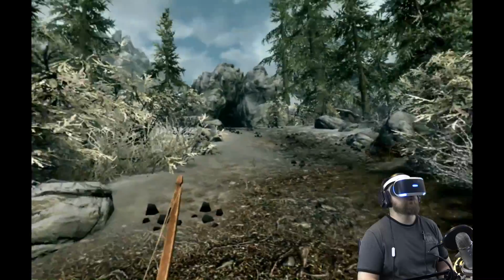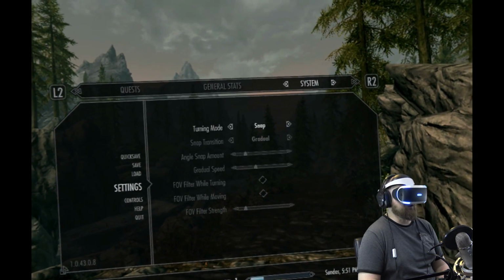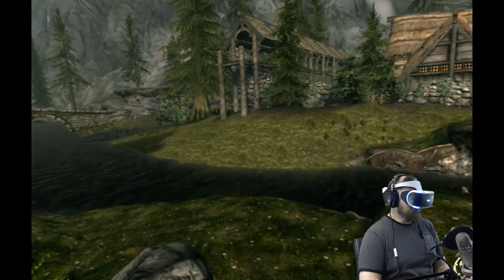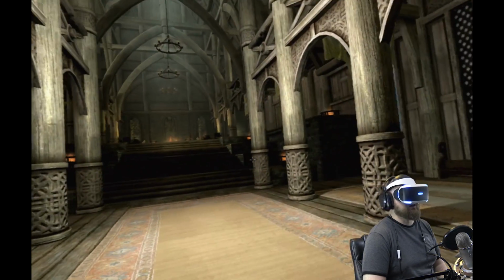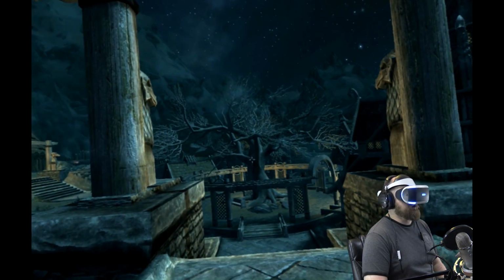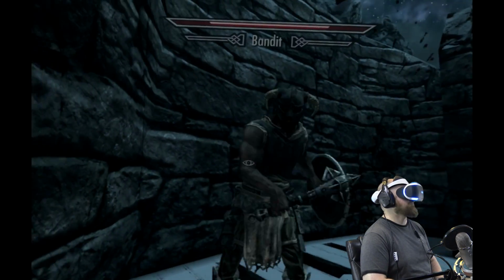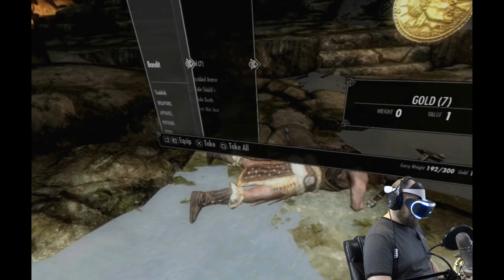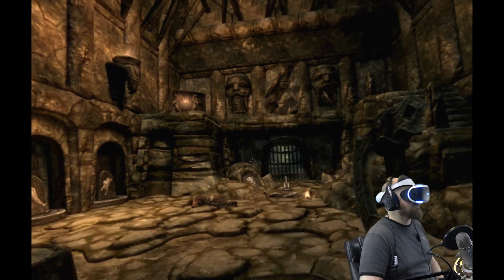SKYRIM HAS NEVER FELT THIS REAL!!! | SKYRIM VR QUICKLOOK (PSVR)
Cheers Guys!

Skyrim is the 5th direct game in the Elder Scrolls first-person open world fantasy RPG series.  The game was released in 2011 and and has been released on almost every modern platform.

This is a quick look at the Sony Playstation VR version of Skyrim called simply, Skyrim VR.

Sure there are some issues but overall it's fantastic and easily the most realistic and immersive version of the game ever released. It compliments Virtual Reality, seamlessly. The scale and scope of the mountains, valleys, forests, people, monsters and dungeons has to be experienced in VR to really appreciate the above statement.

The best way to describe SkyrimVR gameplay would be to liken it to participating in a fantasy play on a stage that has realistic props and set pieces.

Sure you can blast through SkyrimVR's main storyline in about a dozen hours but if you go off the beaten path and explore the dungeons and caves that house some of the mysteries the game has to offer you can expect to spend 120+ hours, WELL worth the money invested in purchasing this title!

-CPU: Intel Core i7-6700K
-GPU: GeForce GTX 1080 EVGA
-PSU: Enermax 1300W
-RAM: 16GB DDR4
-MOB: Z170 PRO GAMING